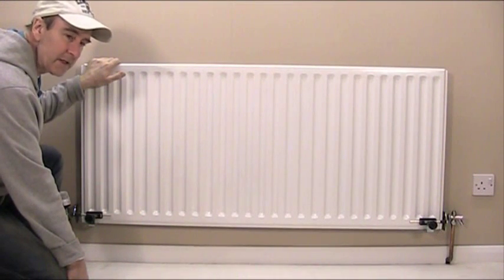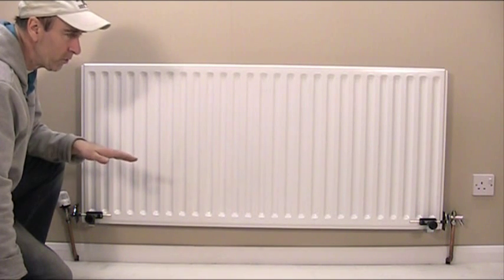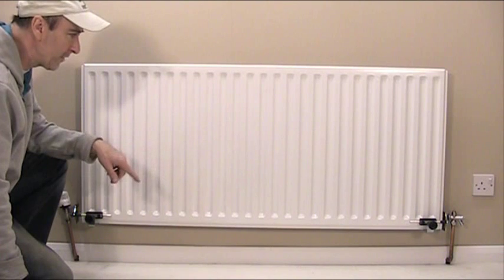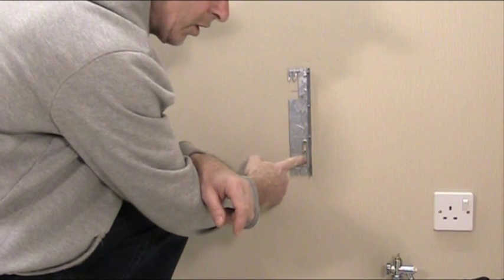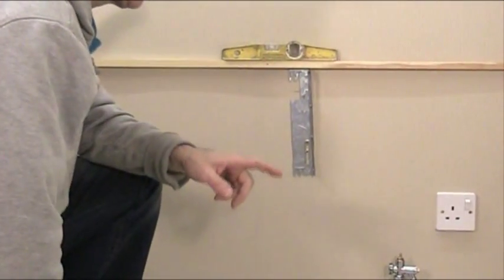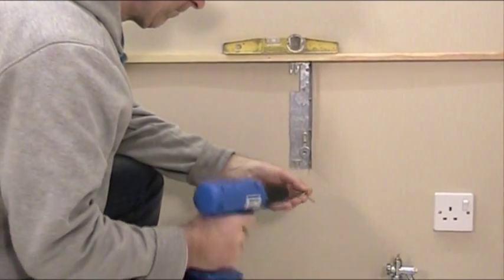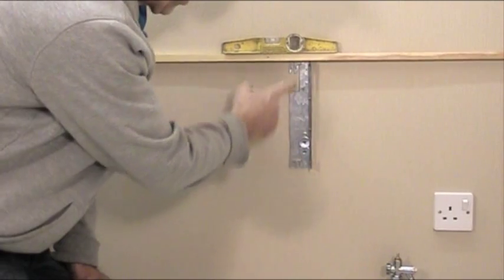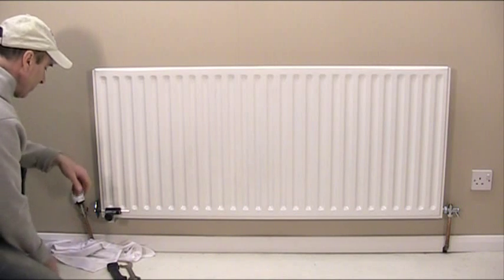Refix radiator Brackets.,NO draining required!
Demonstating The best way of taking off a radiator to refix slipped or damaged radiator Brackets